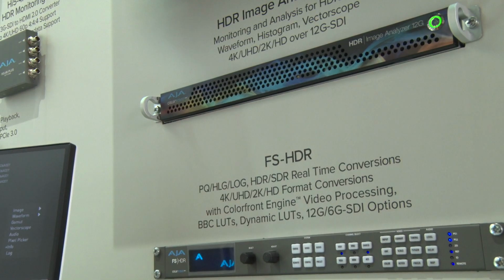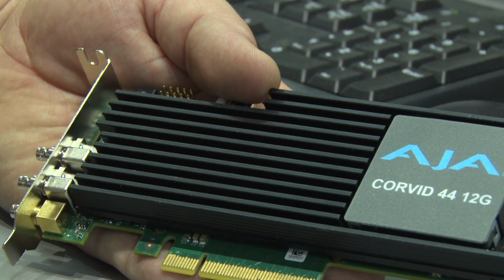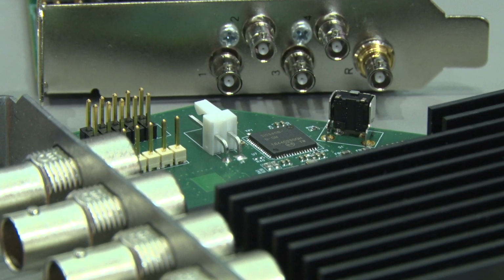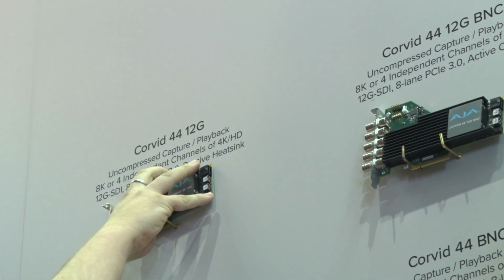AJA talks ProAV trends and more at ISE 2020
AJA breaks down the latest technology trends in ProAV from multi-channel H.264 recording to HDR and 12G-SDI. Learn how to streamline your AV workflow with AJA tools like the Ki Pro GO, FS-HDR, HDR Image Analyzer and a range of 12G-SDI equipped-gear supporting everything from conversion to audio/video I/O and beyond.

Facebook.com/ajavideo
LinkedIn.com/company/aja